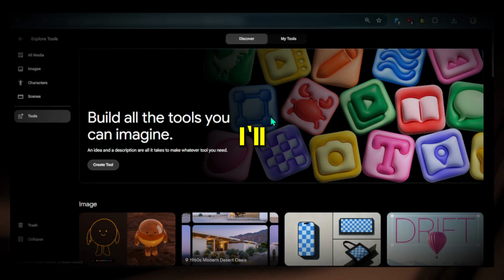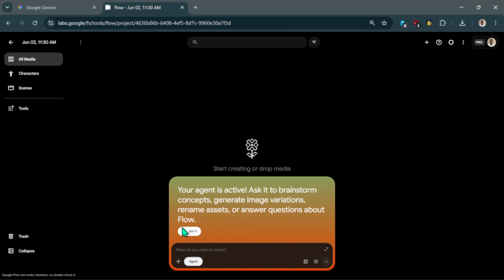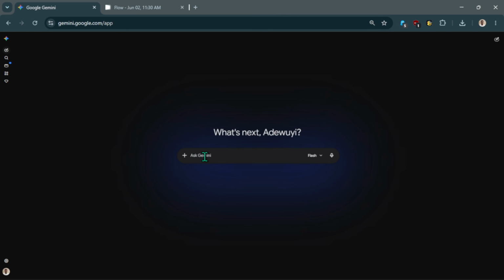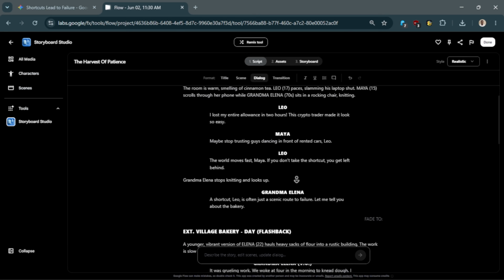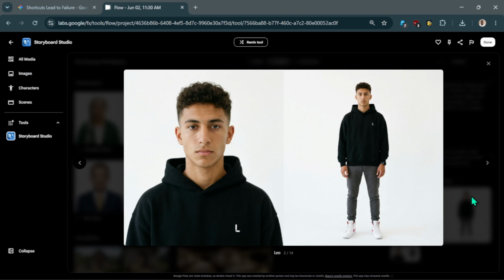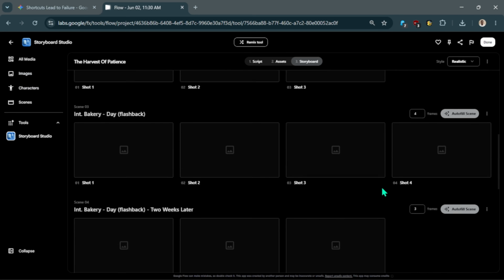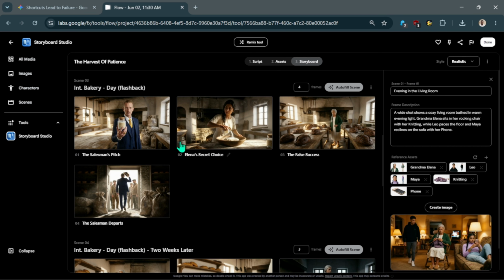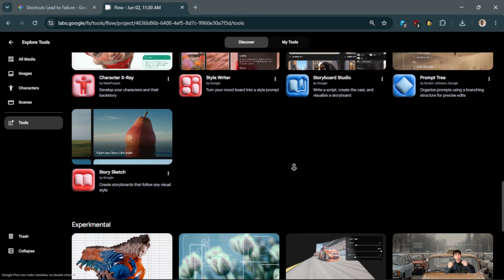I Tested Google's New AI Storyboard Tool (It's Actually Insane)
Discover how to use Google Flow Storyboard Studio to transform any text script into a fully visualized, cinematic storyboard in minutes. In this step-by-step tutorial, we dive deep into Google's powerful experimental AI filmmaking platform to show you how to generate consistent characters, automated screenplays, and stunning realistic shot compositions automatically.

This video is strictly for educational, informational, and entertainment purposes.
Platform Terms and Official Claims: The workflows demonstrated, including maximizing official free tiers and utilizing browser extensions, reflect the platform functionality at the absolute time of recording. The terms "free" and "unlimited" strictly refer to the specific legal methods shown using official daily allowances and publicly available tools. However, features, pricing, credit limits, and terms ofservicee of these platforms can legally change at any time. Viewers are strictly responsible for reading, fully understanding, and properly complying with the official terms of any tool or extension mentioned. We absolutely do not encourage or endorse violating any company guidelines or policies.
Copyright and Ethical Use: When responsibly using artificial intelligence tools to generate visuals and audio, ensure you fully own the rights or have explicit legal permission to use any input media. Do not illegally upload private, sensitive, or copyrighted material without clear consent. Do not use generative tools to create misleading content, impersonate individuals, commit fraud, or violate local laws. You legally assume full creative responsibility for any content you digitally generate and publish using the methods securely shown in this video.